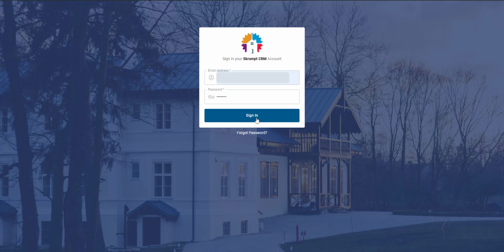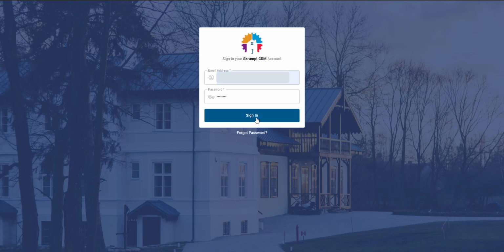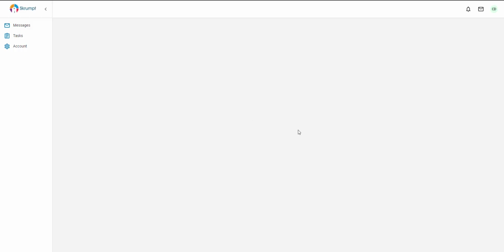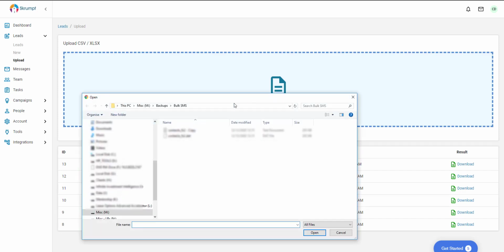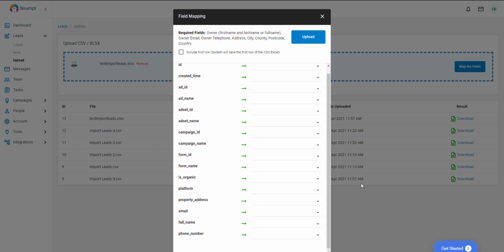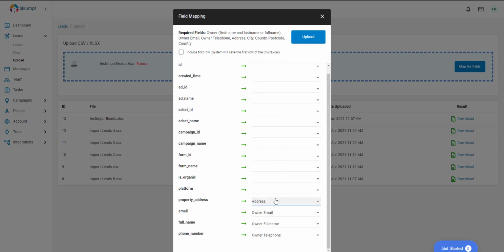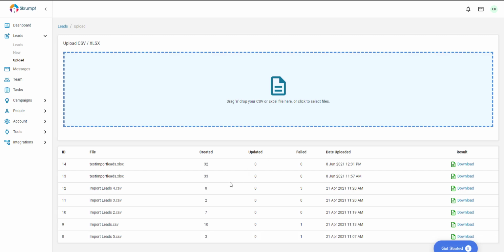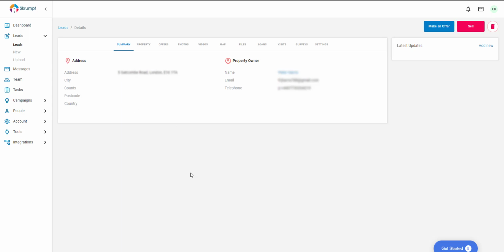How To Import Your Motivated Seller Leads Into Skrumpt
In this video we show you how to import your existing motivated seller leads from Excel or from your current Customer Relationship Management System in Skrumpt.